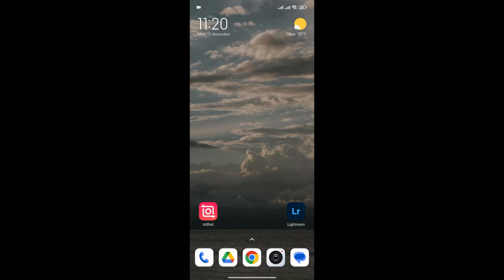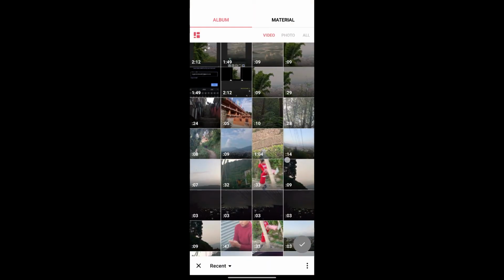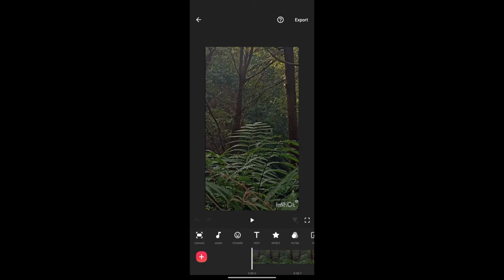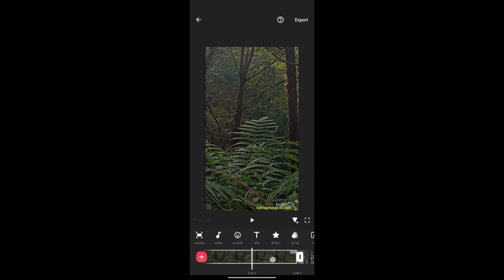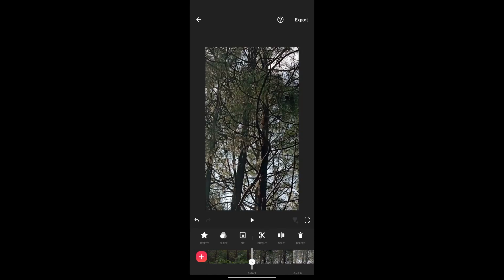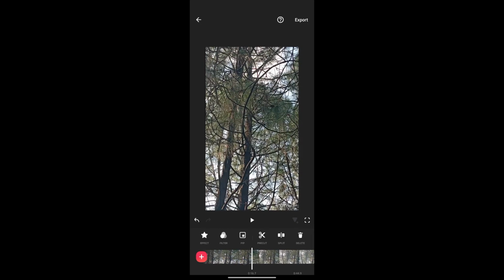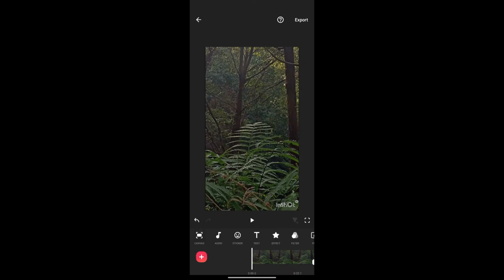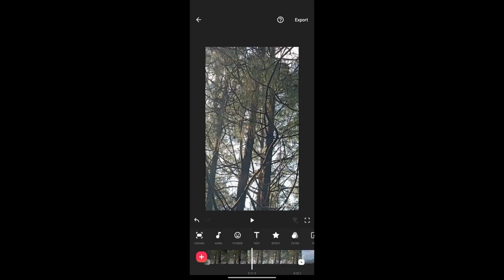How to Cut Videos in InShot 2024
Need to trim a video or remove unwanted sections? In this tutorial, I’ll show you how to cut videos in InShot with ease. Whether you’re editing for social media, YouTube, or any other platform, cutting out the perfect moments has never been easier!

Take control of your video editing and make your content look professional!